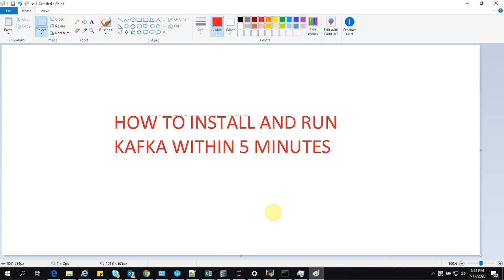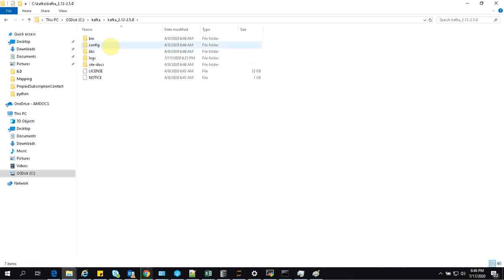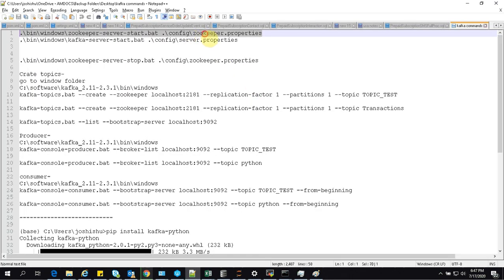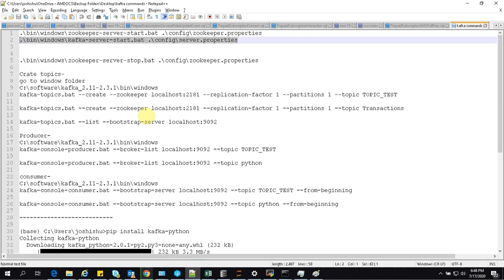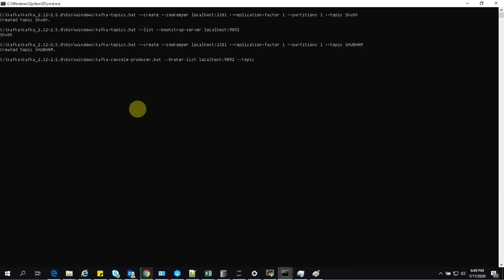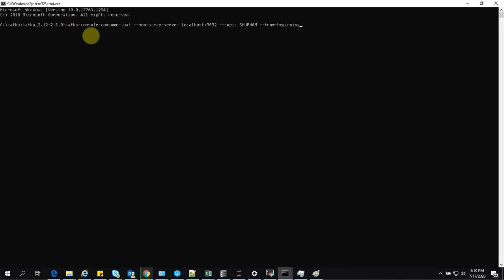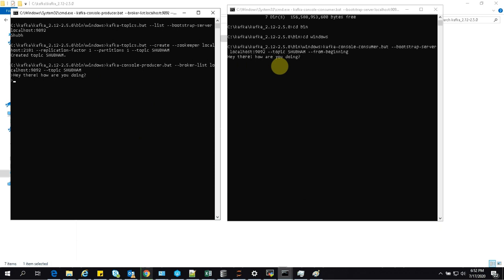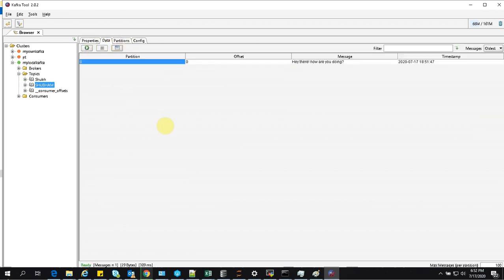Setup Kafka on Local Machine within 5 minutes | Producer, Consumer examples| Messages on Kakfa GUI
This is basic video of setting up kafka on Local machine and to produce and consume messages on local.

Below are the commands I have used :
1. To start zookeeper and kafka server
.\bin\windows\zookeeper-server-start.bat .\config\zookeeper.properties
.\bin\windows\kafka-server-start.bat .\config\server.properties

2. To create kakfa topic:
go to window folder
kafka-topics.bat --create --zookeeper localhost:2181 --replication-factor 1 --partitions 1 --topic TOPIC_TEST

3.Command to List the topics:
kafka-topics.bat --list --bootstrap-server localhost:9092

4.To start the Producer:
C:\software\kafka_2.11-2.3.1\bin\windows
kafka-console-producer.bat --broker-list localhost:9092 --topic TOPIC_TEST

5. To start the consumer:
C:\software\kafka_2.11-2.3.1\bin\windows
kafka-console-consumer.bat --bootstrap-server localhost:9092 --topic TOPIC_TEST --from-beginning

Share your questions in comments!